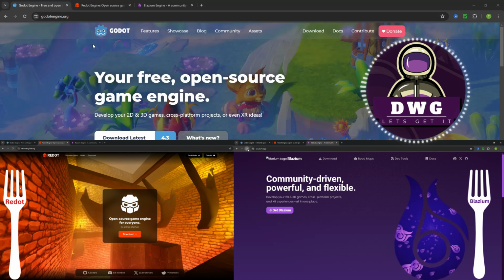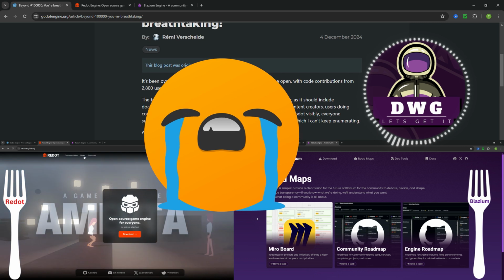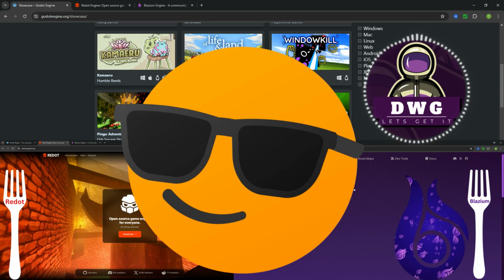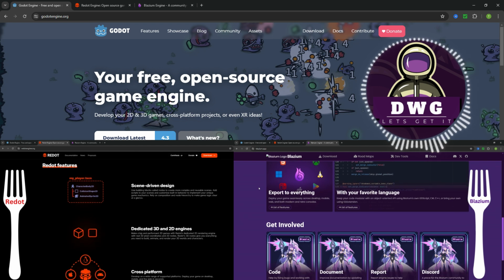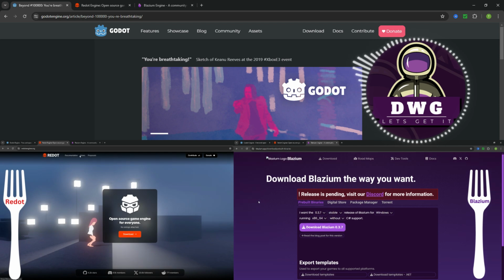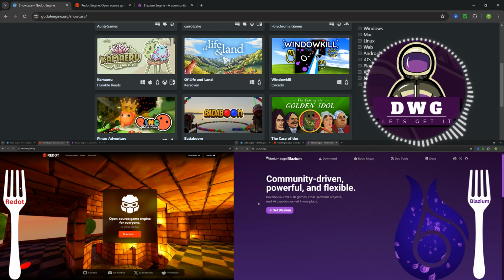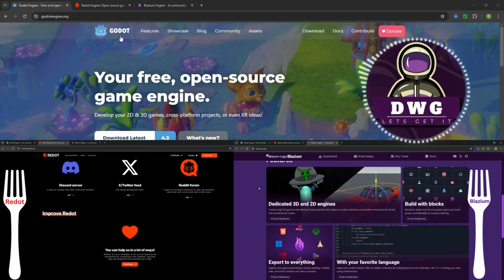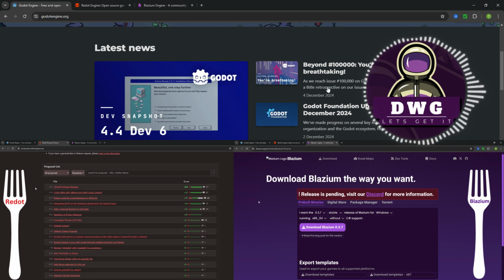Godot Forks: An Emotional Journey from Redot to Blazium, An End User Win!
Welcome to Dream Write Go! I'm your host, DWG. Let's get it!

Today, we're diving into open-source and forking projects, using Godot as our example. Unlike Unity, Godot's codebase is open and accessible to everyone.

Forking means taking a copy of a program's codebase. It's encouraged in open-source communities for various reasons, like fixing bugs, developing plugins, or adding new features. Recently, Godot was forked into Redot and Blazium due to some unfortunate events.

Redot aims to stay close to Godot for compatibility, while Blazium plans to diverge and introduce new features. Over time, these forks will develop their own identities, benefiting us end users.